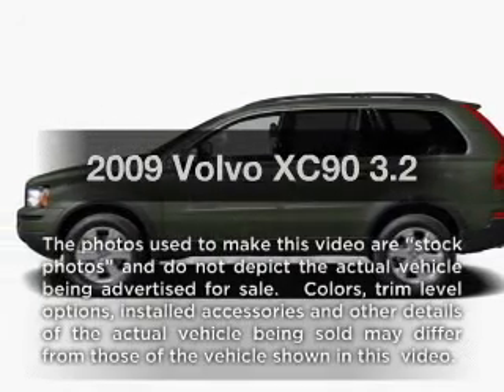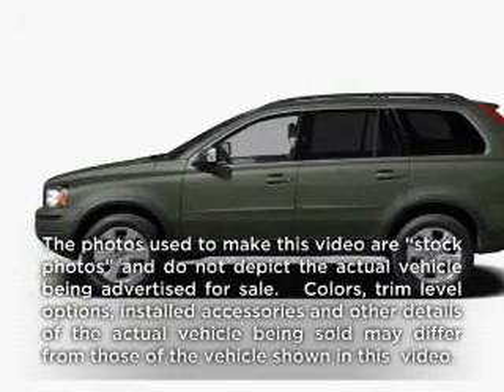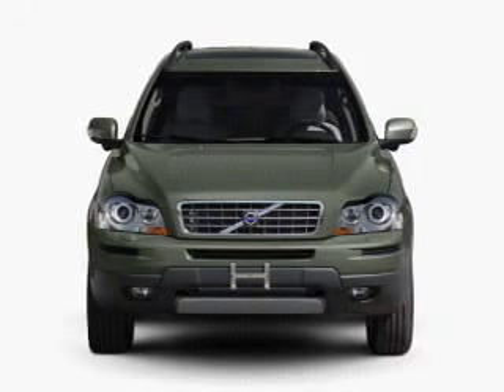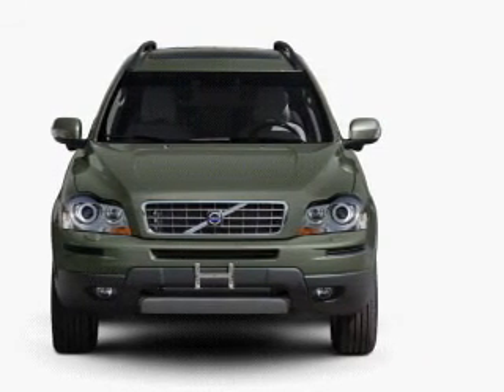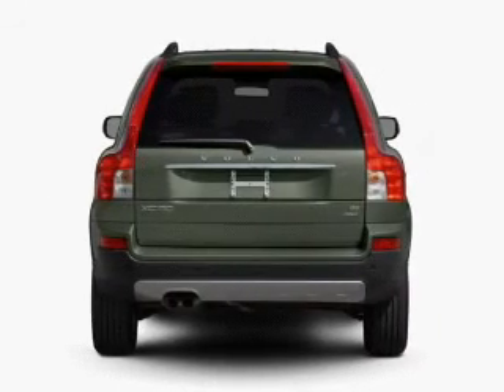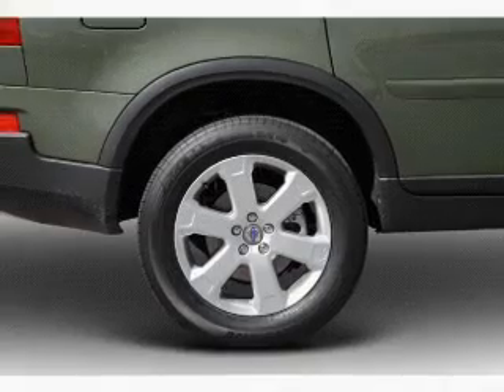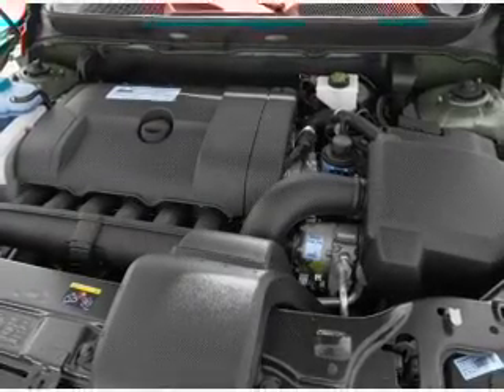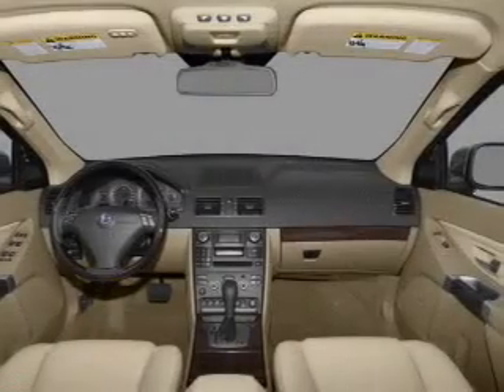2009 Volvo XC90 - Ephrata Pa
Year: 2009
Make: Volvo
Model: XC90
Trim: 3.2
Engine: 3.2 liter inline 6 cylinder 24 valve
Transmission: 6-Speed Automatic
Color: Black
Mileage: 38335
Address:
1928 West Main Street